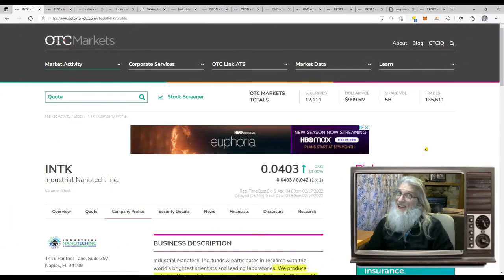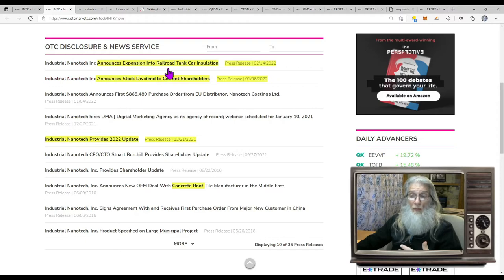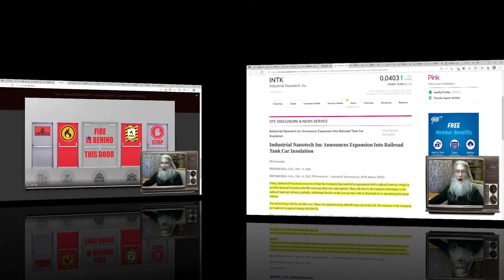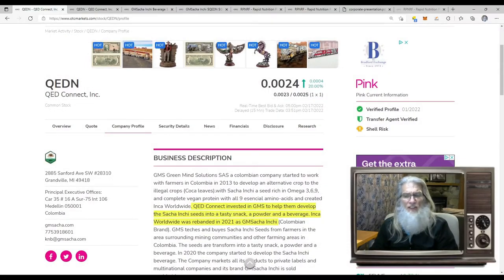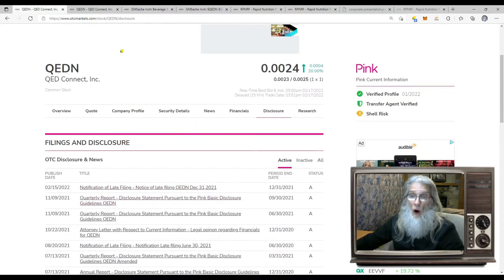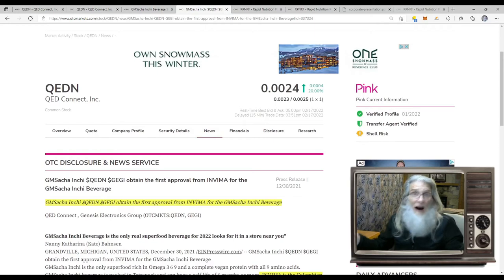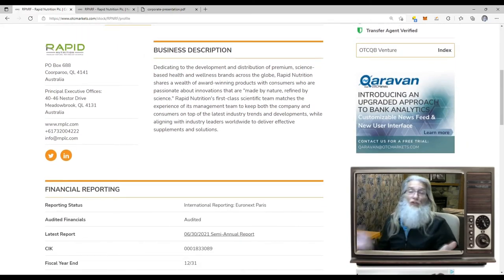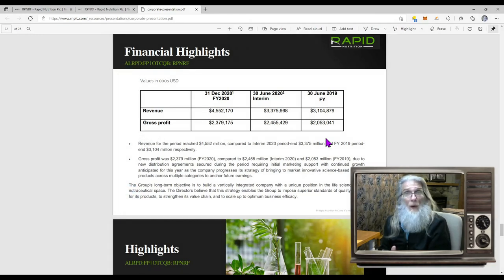Zidar-On Top & Hot -OTC & Penny Stocks ~300+% RPNRF ~ QEDN ~ INTK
Today we look at three OTC stock stocks making waves on the market today. One of them rocked the boat with over 300% gains...with no literal catalyst.